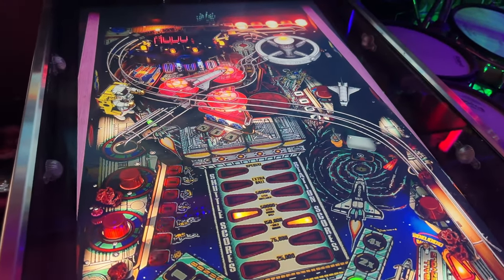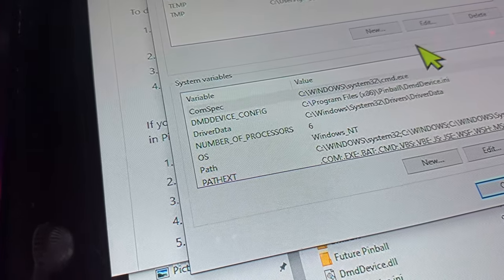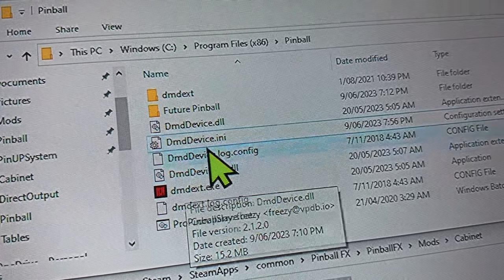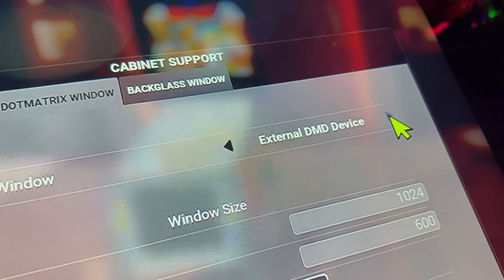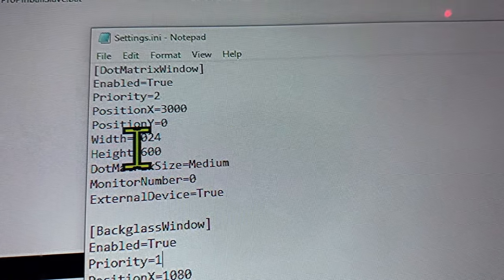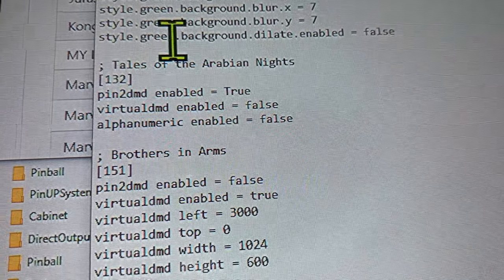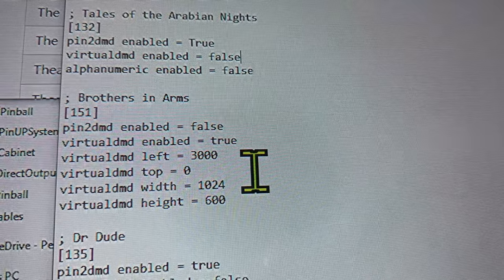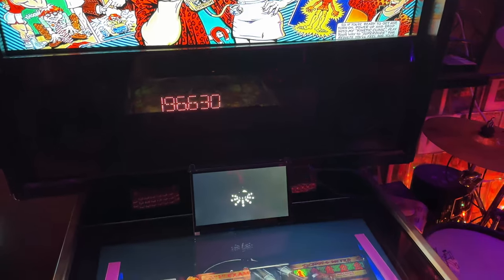Real DMD in PinballFX! How?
Zen Studios PinballFX now provides NATIVE support for REAL DMD'S! I'll show you how to setup your virtual pinball cabinet to enable this feature!